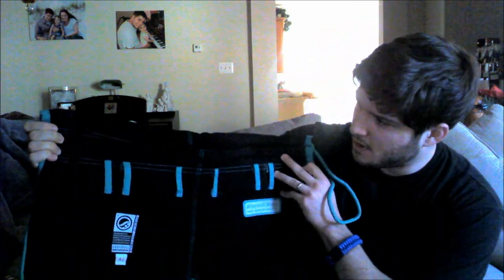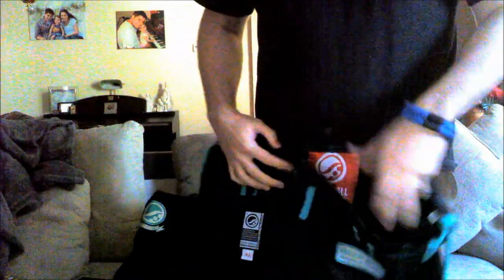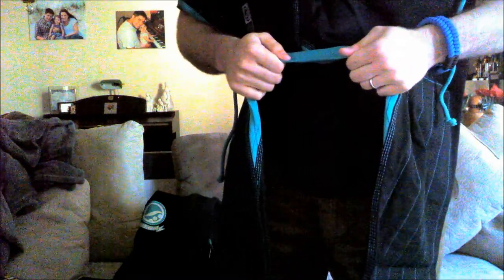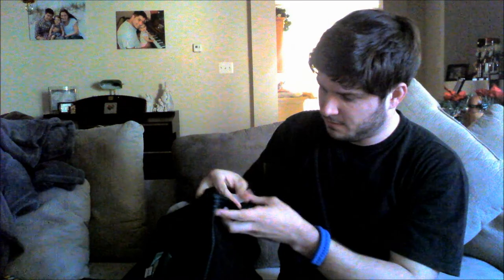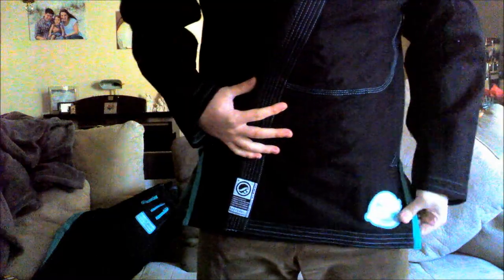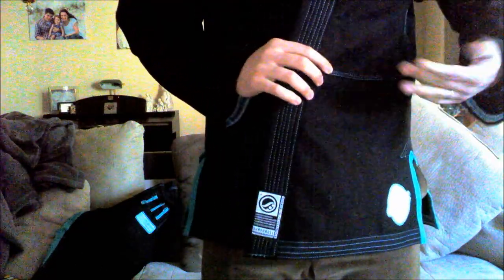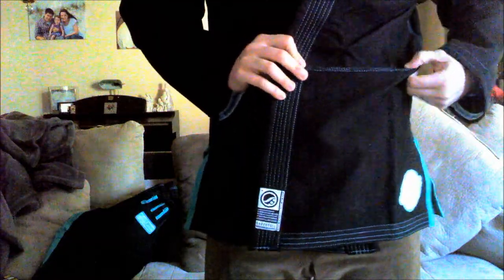Shoyoroll Charles Lew V1 Gi Preview by GiReviews.net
In this video I give you my first impressions of the Shoyoroll Charles Lew V1! Look for a complete review in the near future on GiReviews.net!